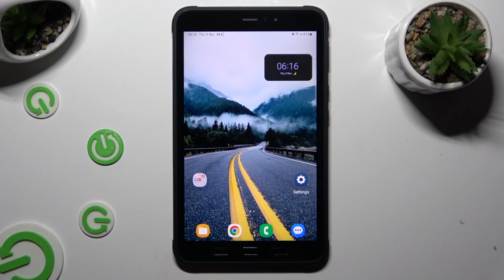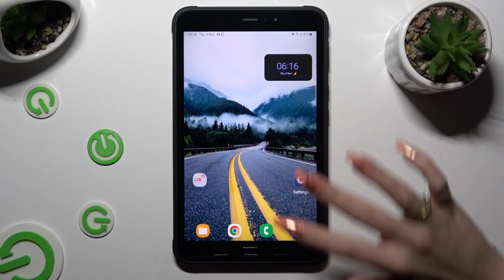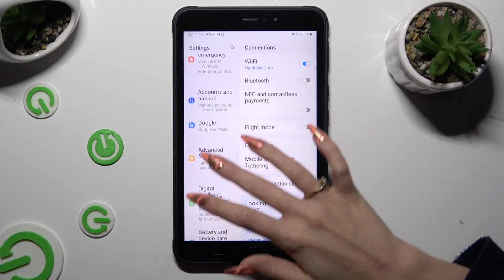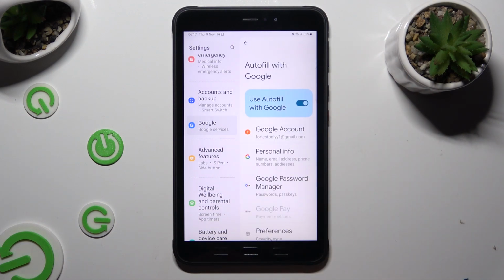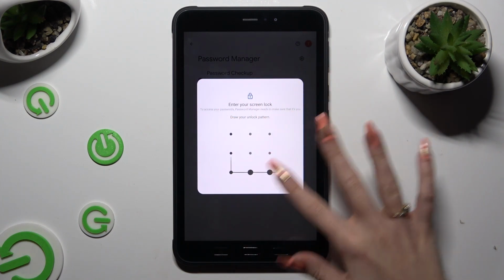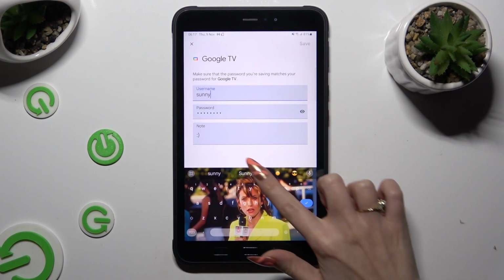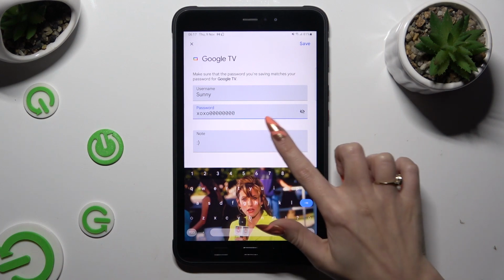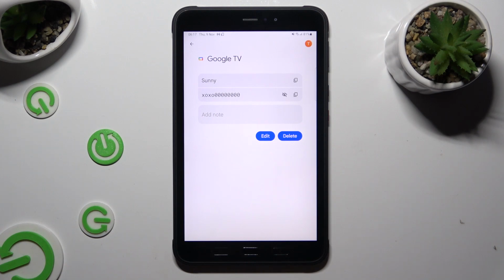How to Edit Passwords Saved to Autofill with Google Feature on SAMSUNG Galaxy Tab Active3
Ensure your digital security with our tutorial on updating passwords saved to Autofill with Google on the SAMSUNG Galaxy Tab Active3. Learn the quick steps to keep your login credentials up-to-date and secure. From navigating settings to managing saved passwords, we've got you covered. Watch our guide for effortlessly maintaining a secure online presence by updating passwords with Autofill on the SAMSUNG Galaxy Tab Active3.

How to change saved passwords on SAMSUNG Galaxy Tab Active3? How to update credentials saved to Google Passwords on SAMSUNG Galaxy Tab Active3? How to find remembered passwords on SAMSUNG Galaxy Tab Active3?